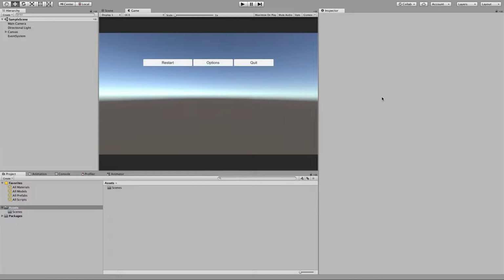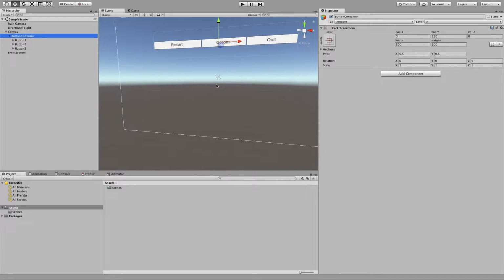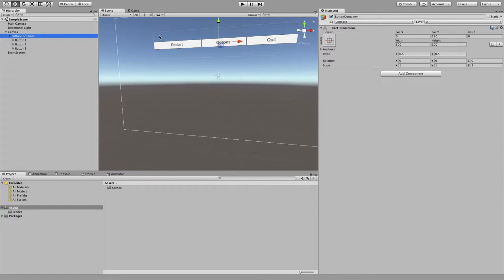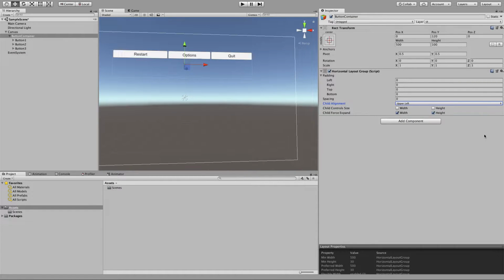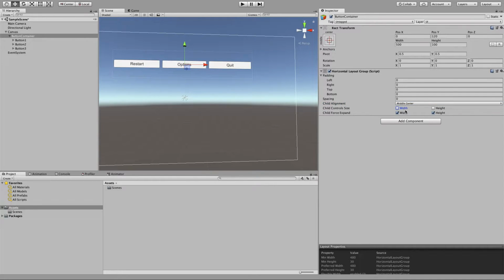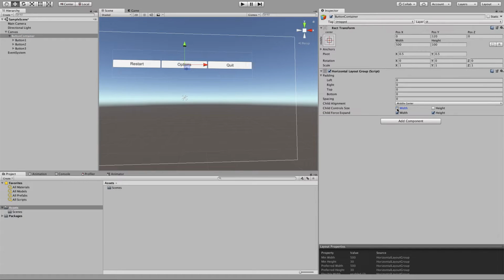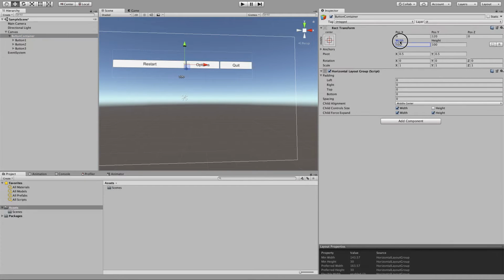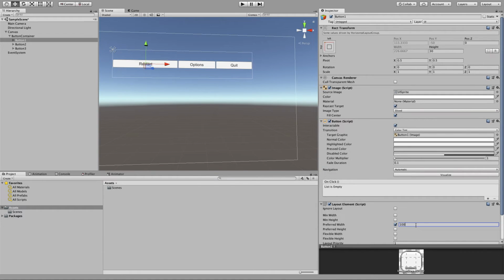Unity UI Tutorial - Layout Groups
Learn how Layout Groups can make creating and maintaining your UI a whole lot easier in Unity. Using layout groups often removes the need for layout logic in scripts or multiple versions of very similar UI.

If you enjoyed this tutorial and you're looking for something fun to play, show your support by buying Castle Invasion: Throne Out.